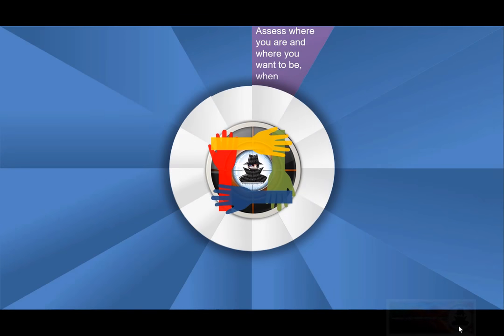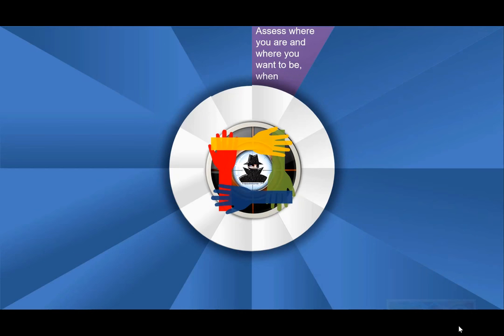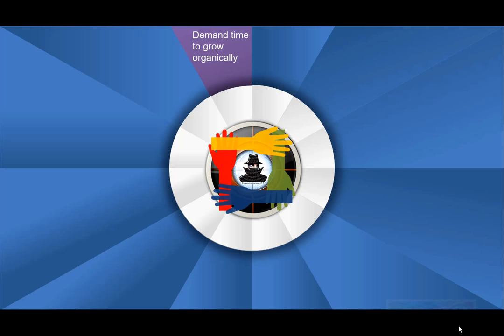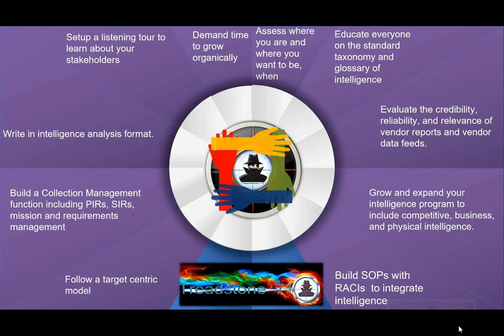Ten Areas to Help Get Your Intelligence Program Going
Treadstone 71 Beacon Series on Education in Intelligence. Ten Areas to Help Get Your Intelligence Program Going